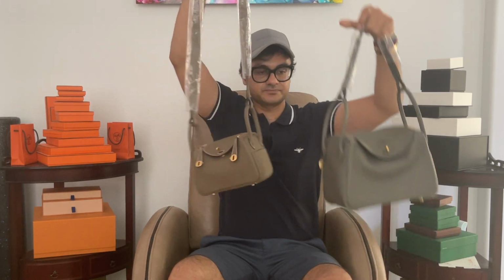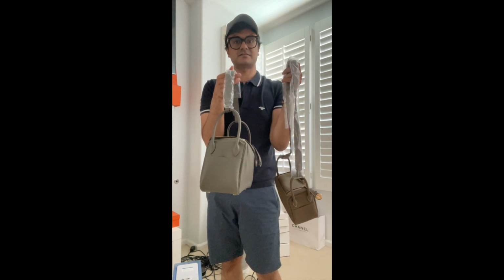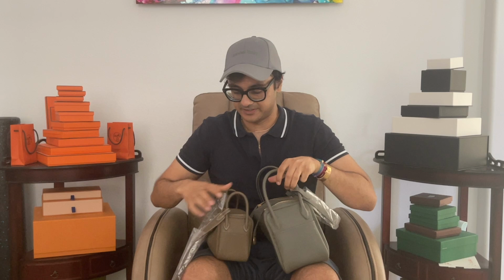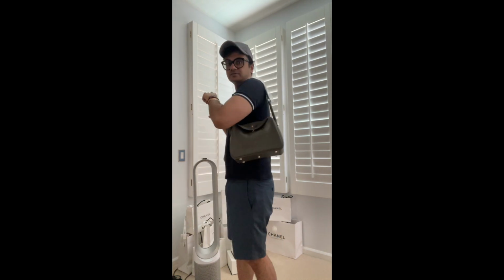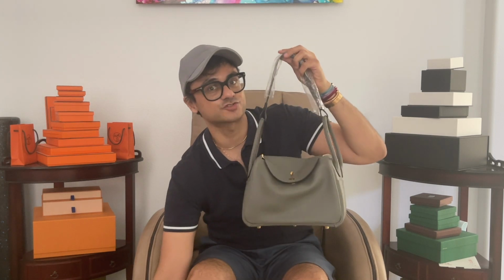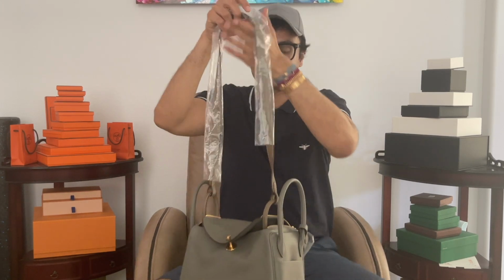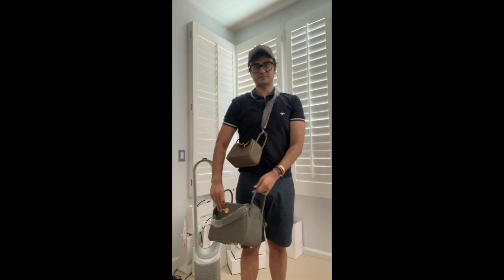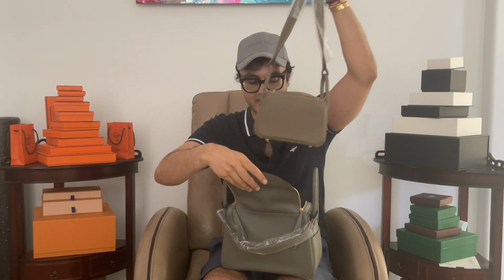Hermès Bag Comparison - Mini Lindy 20 vs Lindy 26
Hi Guys!
Quick comparison between an Hermes Mini Lindy 20 and a Lindy 26
 Size / Mod Shots / Interior / etc

If you want more details or specifics let me know and I'll post a longer video!

Louis Vuitton Loony Loving Comparing

 x

If you didn't like it, share with your enemies! .